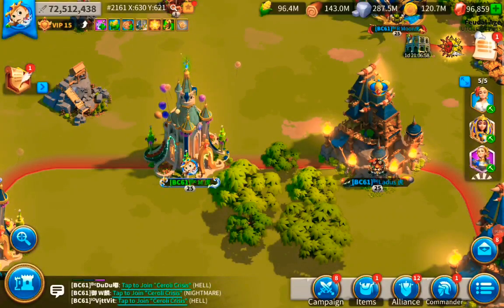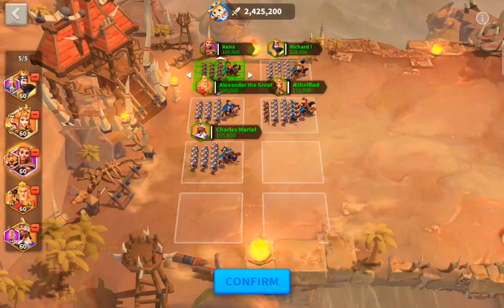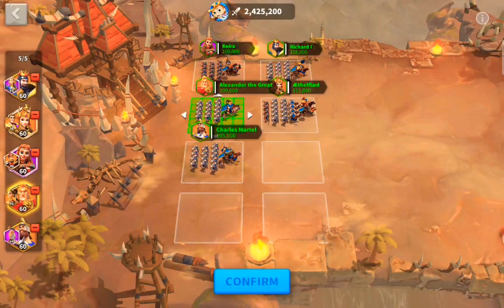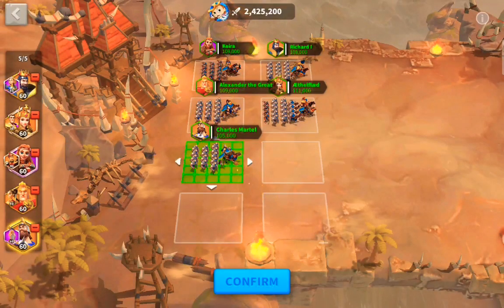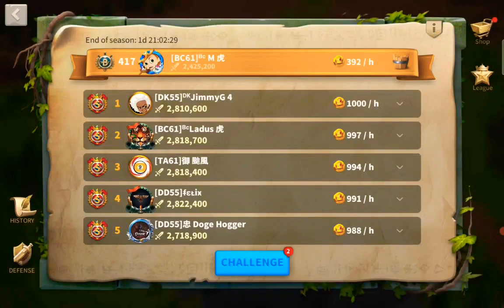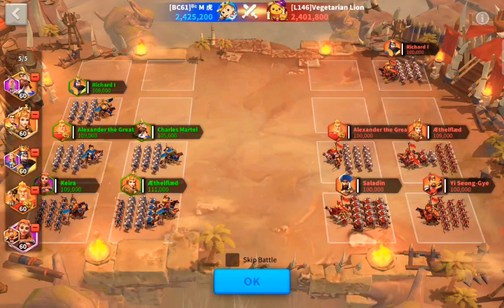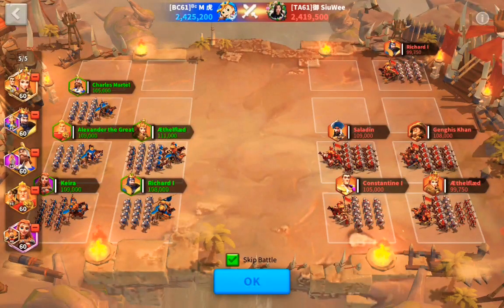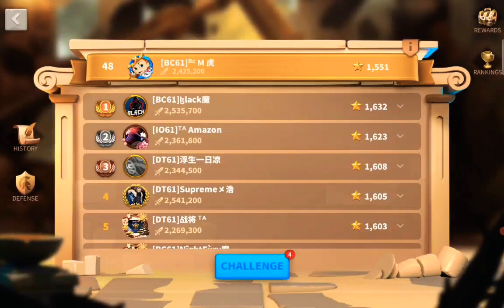Sunset Canyon & Lost Canyon Setup : F2P, Low Spender, Young Accout Attack & Defence KvK 1,2,3 : RoK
F2P, Low Spender and Young Accout Sunset Canyon and Lost Canyon Setup.

Epics, Expedition + Gold Key and 5511 Legendary Commanders.

Blue and Purple Equipment.